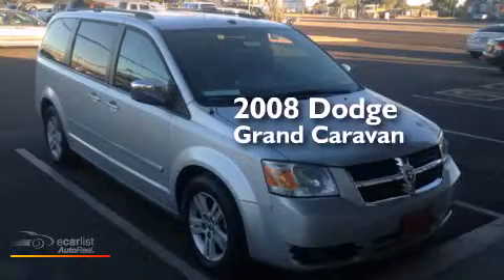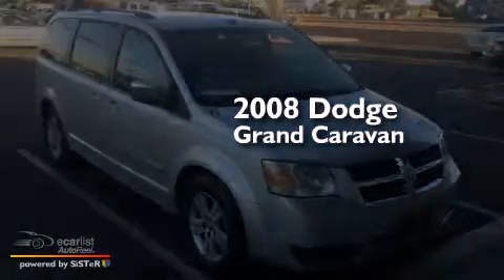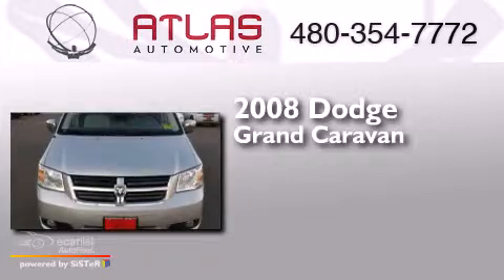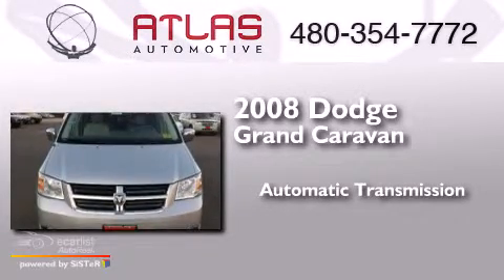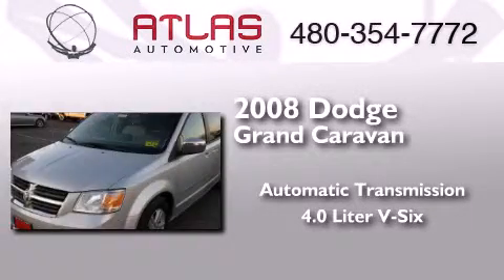Pre-Owned 2008 Dodge Grand Caravan Mesa AZ 85207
We have been honored to serve the Mesa AZ area , we promise that your experience at our dealership will exceed your expectations ! Year : 2008 Make : Dodge Model : Grand Caravan Engine : 4.0L SOHC V6 Engine Trans . : Automatic Miles : 53,085 Interior : Other Atlas Automotive 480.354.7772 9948 E Main Mesa , AZ 85207